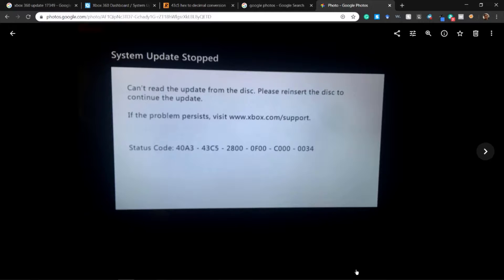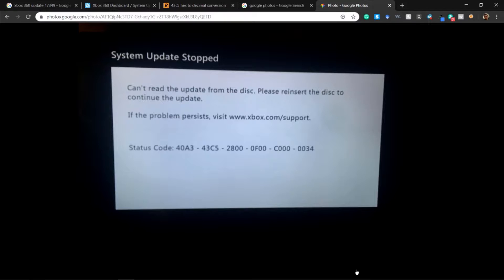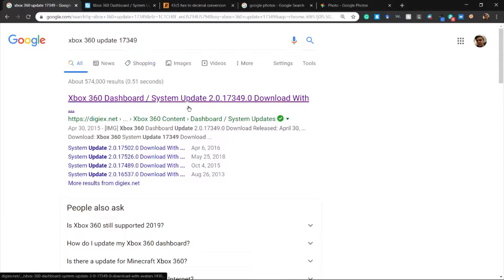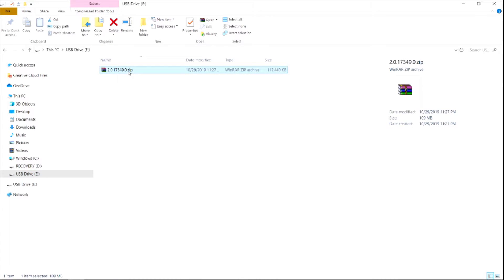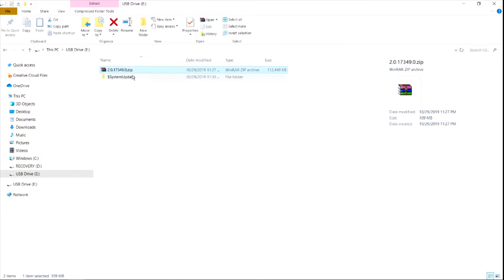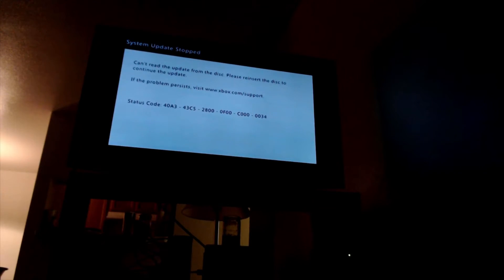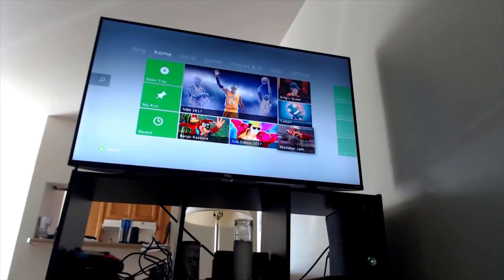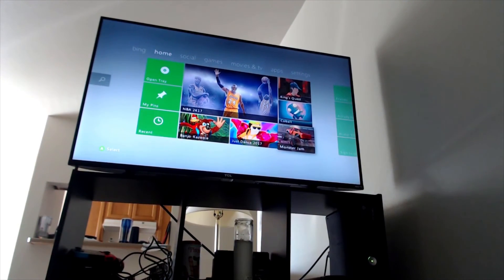System Update Stopped Fix on Xbox 360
Tutorial how to fix the system update stopped error on Xbox 360.
Fixes can't read update from disk or storage device!

1. Take the 2nd sequence of numbers and put into hex converter
2. Look up Xbox 360 update with that number on google
3. Download update
4. Unzip onto USB flash drive
5. Plug into Xbox 360
6. Wait and click yes to update
7. Enjoy playing updated working console